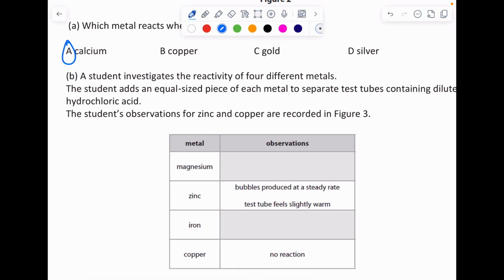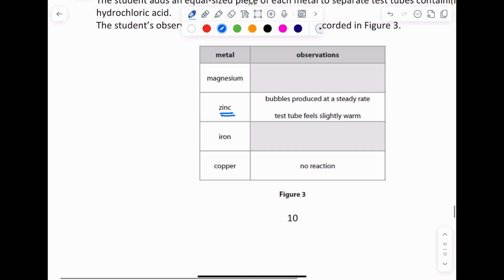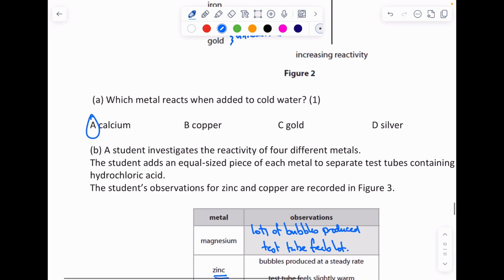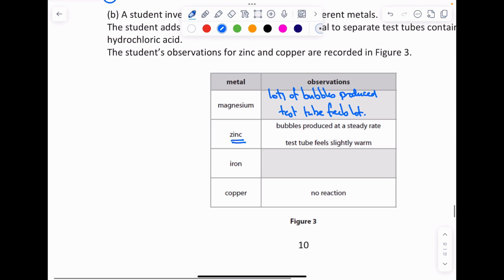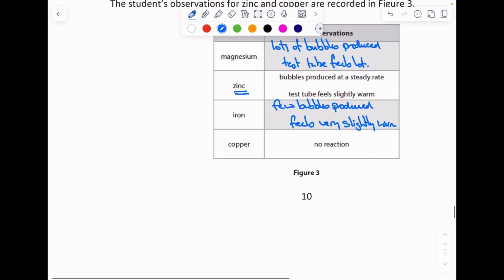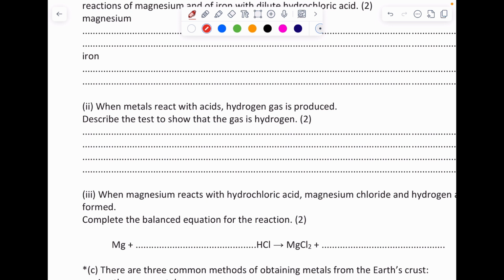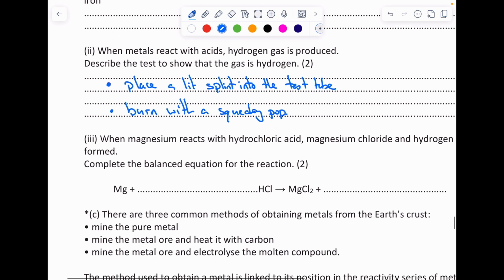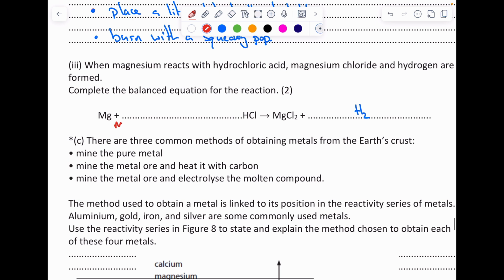2023 paper one foundation question 6B ￼